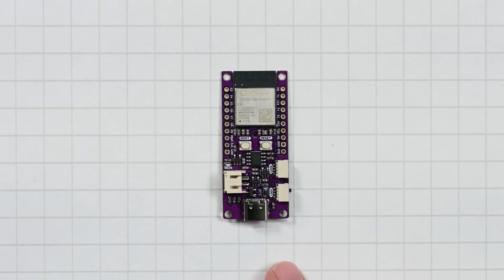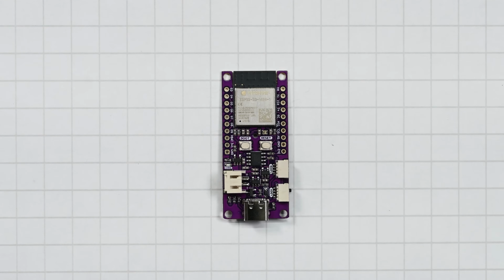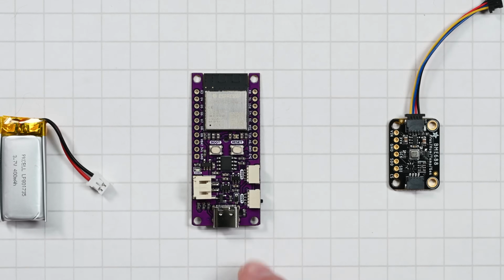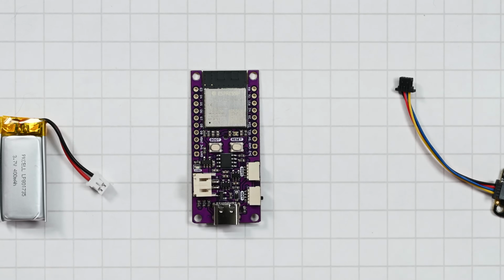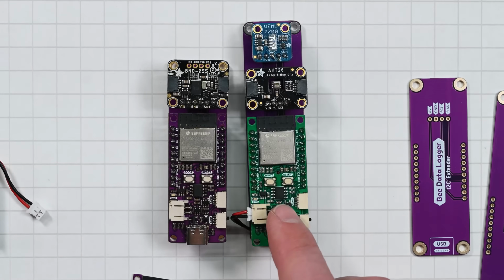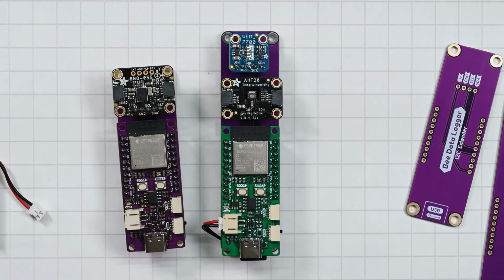The Best Data Logger?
This is the Bee Data Logger. Designed from the ground up to be the best ESP32 Data Logger possible.